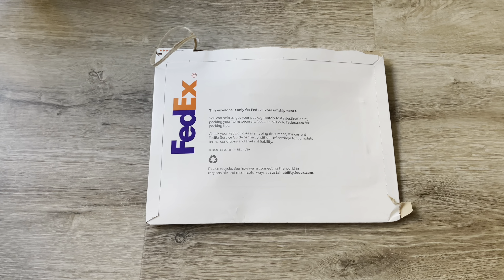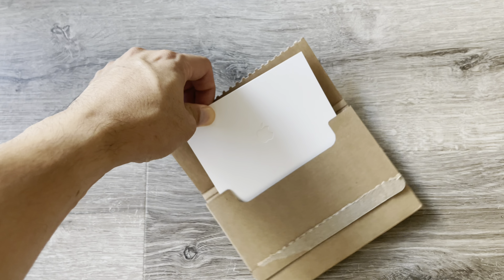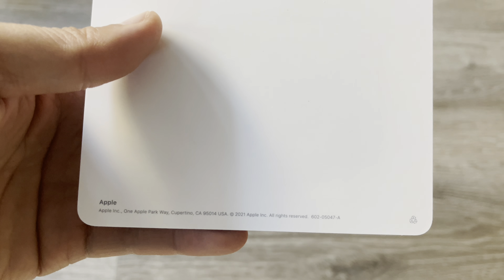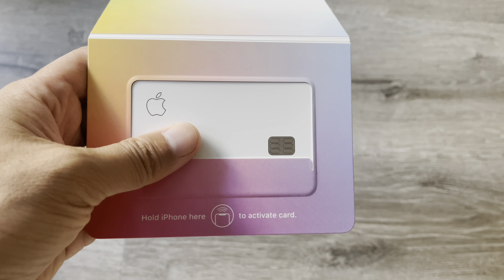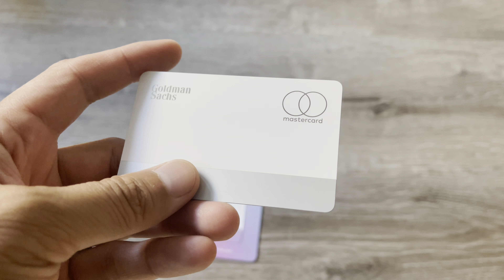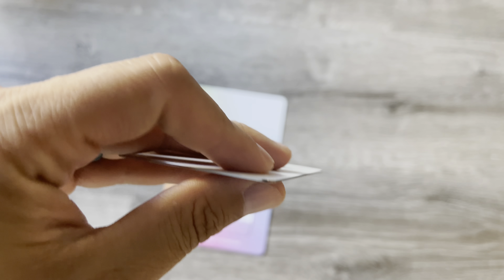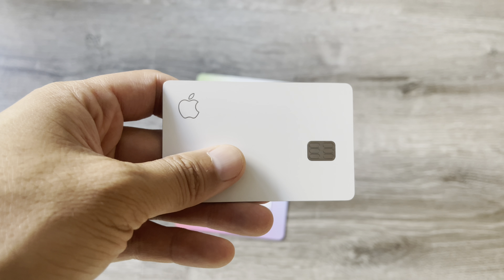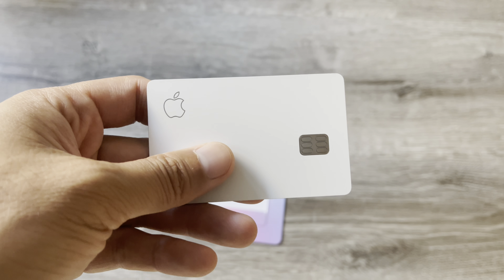Apple Card Titanium First Look